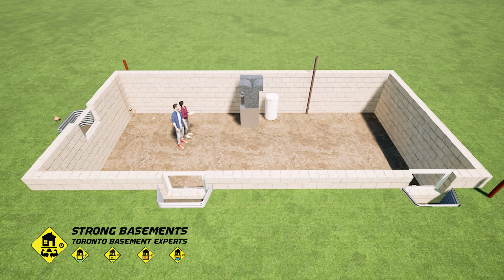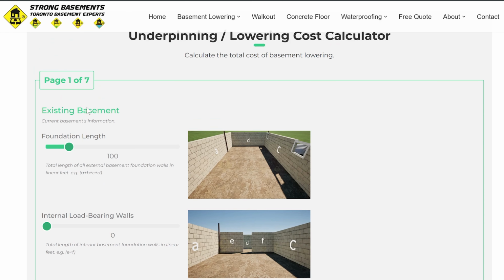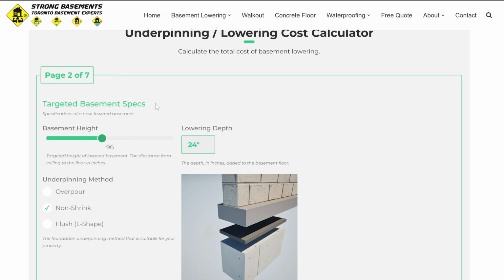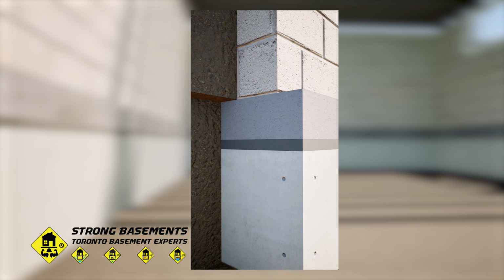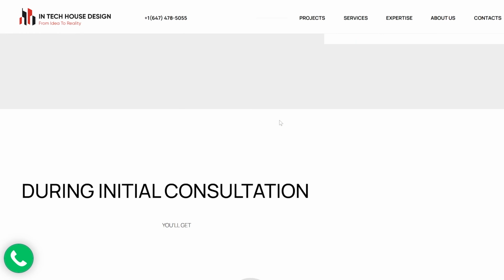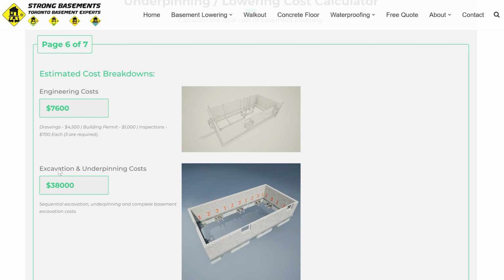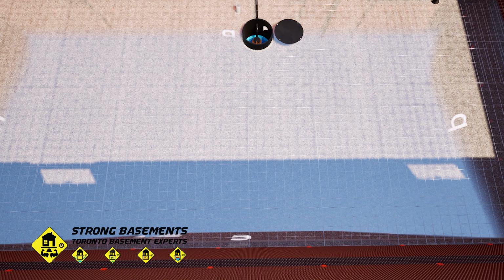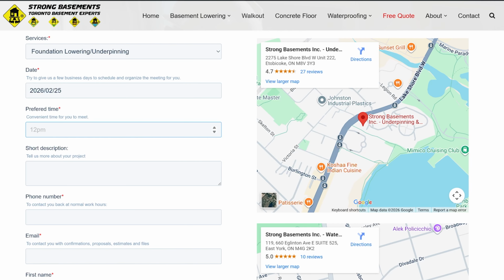Underpinning Cost Calculator, Basement Lowering Toronto, Ontario, Canada 2026 | Strong Basements Inc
Calculate your Basement Lowering Costs accurately. This video provides a direct breakdown of the financial investment required to dig down a basement in Toronto, using our professional Basement Underpinning Cost Calculator.

How much does underpinning cost?

What is the basement underpinning/lowering process?

Cost to dig out a basement in Ontario?

⏱️Basement Lowering Calculator Steps:
0:00 – Underpinning Cost Calculator Introduction
0:32 – All Foundation Walls Length
1:28 – Current Basement Height (Before Lowering)
1:51 – Basement Floor Area
2:18 – Existing Load Posts in Basement
2:57 – Targeted Basement Height (After Lowering)
3:24 – Lowering Depth Calculated
3:50 – Underpinning Method Selection
4:39 – Underpinning Price / Linear Foot
5:02 – Drainage Rough Ins and Backwater Valve
5:29 – Engineering & Permitting Options
6:08 – $ Estimated Cost Breakdowns
6:26 – $7,600 Engineering Costs
6:51 – $38,000 Complete Basement Underpinning & Excavation Cost
7:06 – $4,900 Basement Waterproofing System Cost
7:22 – $3,800 Structural Upgrade Cost
7:40 – $5,400 Drainage System Cost
8:01 – $9,000 Concrete Floor Cost
8:32 – $68,700 Total Basement Lowering Cost (600 square feet)
8:43 – $114.5 Cost per Square Foot of the basement.
8:56 – Our instant, online underpining cost calculator
9:28 – Book a Free, On-Site Underpinning Estimate.

📞 Contact Strong Basements Inc.